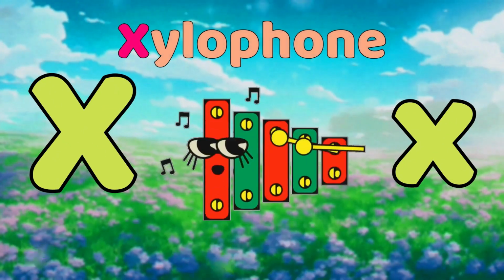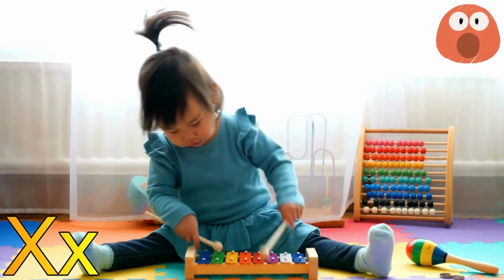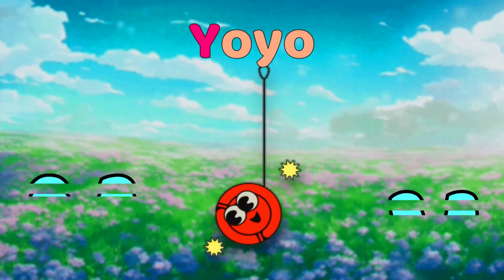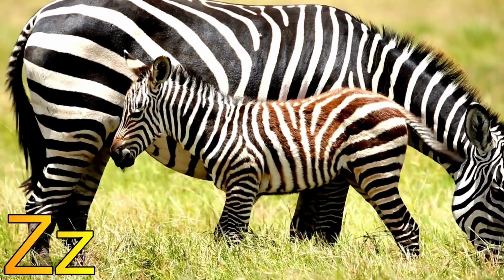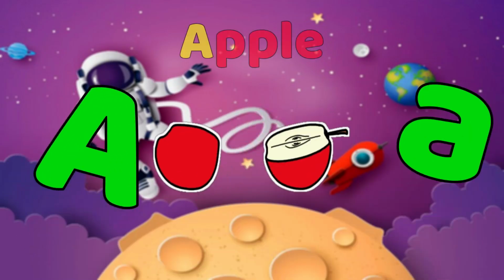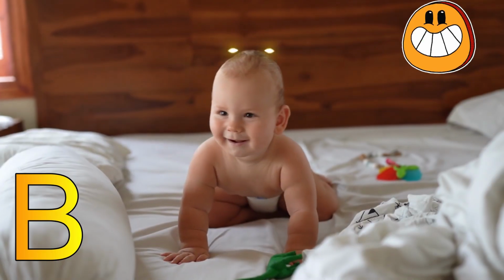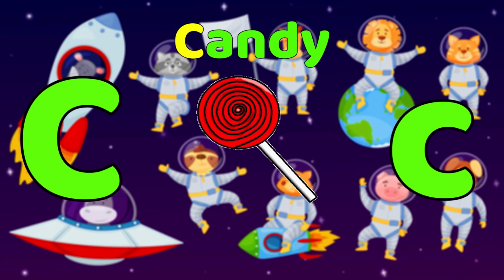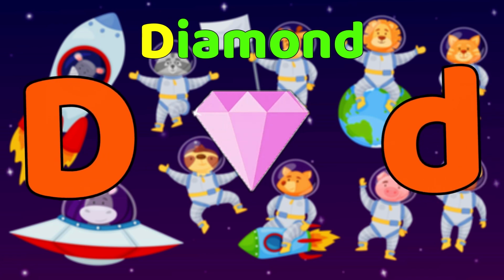ABC Alphabet Song | A for apple Phonics Song | ABCD Alphabet Rhymes for Nursery Kids - KK Education